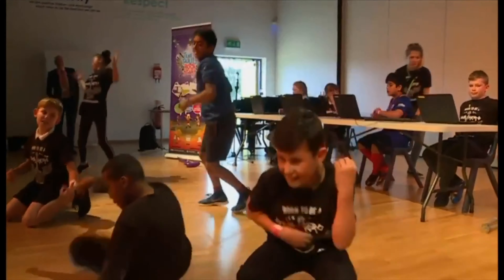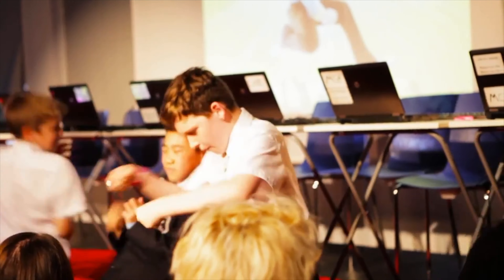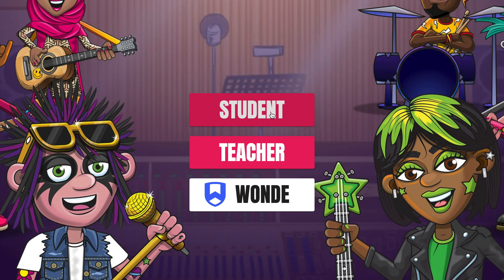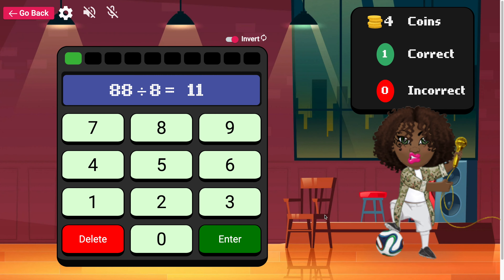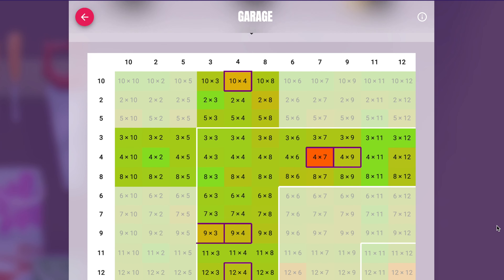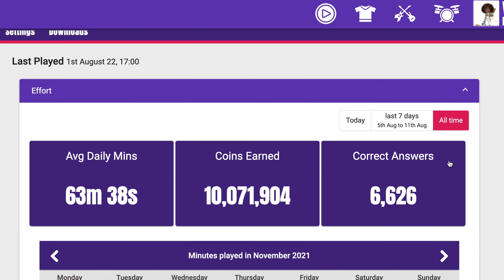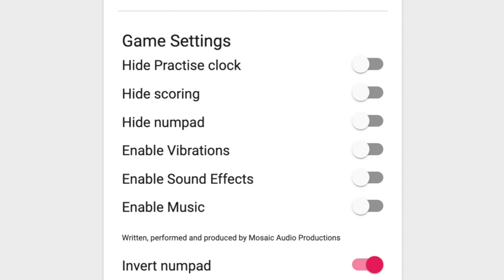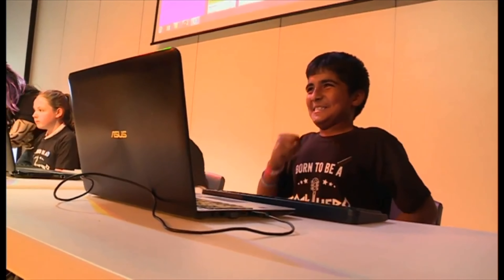What is Times Tables Rock Stars? Parents and Carers Guide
In either paper form or online, Times Tables Rock Stars is a carefully sequenced programme of daily times tables practice.

This format has very successfully boosted times tables recall speed for hundreds of thousands of pupils over the last 8 years in over 16,000 schools - both primary and secondary - worldwide.